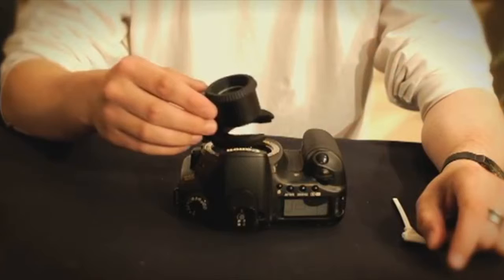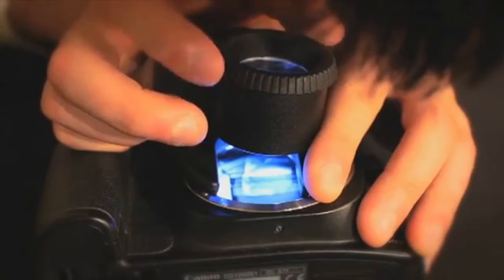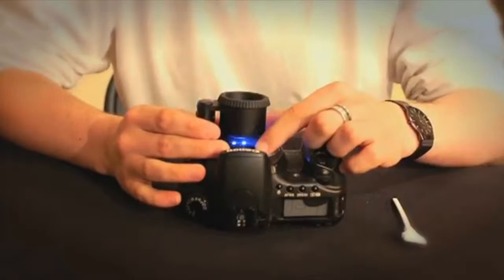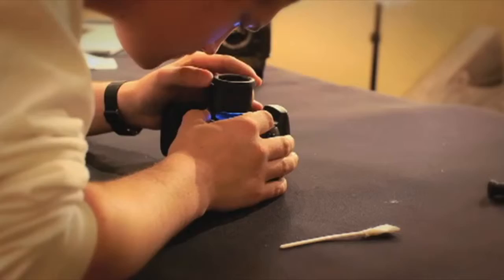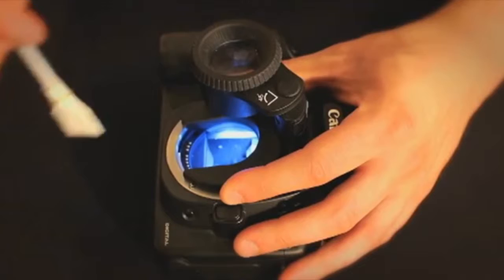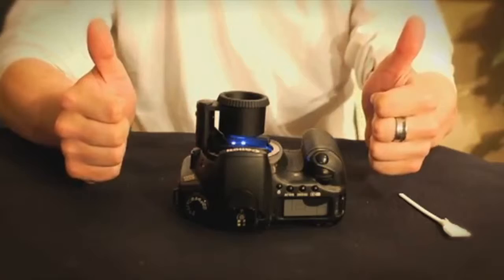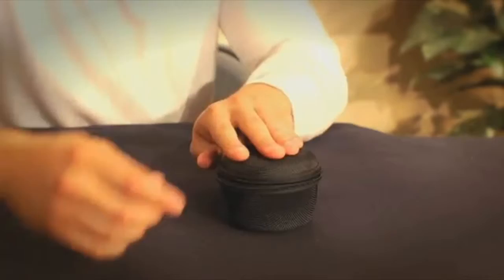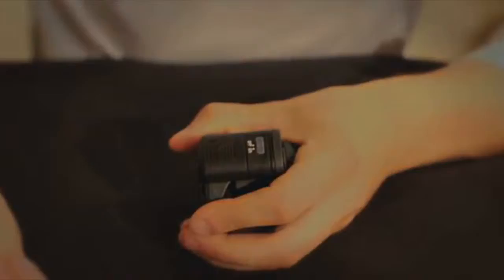Carson SensorMag 5x LED Lighted Sensor Loupe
Video transcript: Hey what’s up guys, this is Doug from Carson Optical. Today I’m here to talk to you about the all new SensorMag. The SensorMag is a cool new way to guarantee a clear spotless image inside your camera. If you own a traditional DSLR, then chances are you can access its sensor. The reason why you want a clear sensor is because having anything on it can cause the image quality to suffer.

With the all new SensorMag inspecting your sensor up close has never been so easy. This device was designed to fit most DSLR cameras including Cannon, Nicon and Sony.

Just place the SensorMag directly over the sensor. The device will rest comfortable over the lens mount. Use the preset sizes to ensure a snug fit over your camera. Turn on the 6 ultra bright LED lights and focus the eye piece.

With this product you can adjust for the proper depth to gain the sharpest image possible. You’ll be able to inspect and truly see what is on your sensor. Keep in mind this is an inspection device. There are many different cleaners on the market, so it’s up to you to choose which one suits you best.

In order to properly clean your sensor you’ll need to follow the instructions that are included with an actual sensor cleaner. This handheld device is perfect for those situations where you need your camera ready to go. I can’t tell you how many people end up having to correct their photos in editing because there was a piece of dust on the sensor. It’s just way better to be prepared.

One unique feature of the SensorMag is its ability to swivel out of the way without having to remove the LED lights. This will allow you to gain better access to the sensor without even having to remove the item. Next I just wanted to say the included protective pouch is awesome. It’s extra padded and looks like a lens case. It zips right up so you don’t have to worry about anything getting damaged or banged up.

The SensorMag’s LEDs run off of two included coin cell batteries, that last super long. This innovative product really helps guarantee clear distortion free images from your camera. The sensor is the most important part of your camera so it is always important to have the right tools for the job.